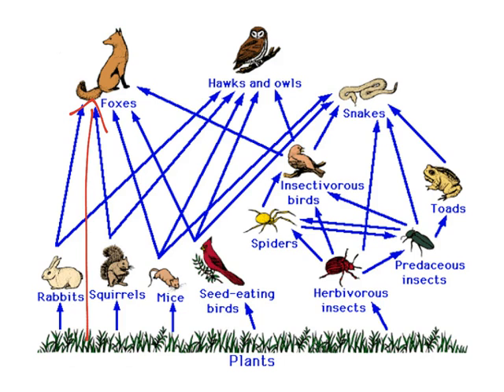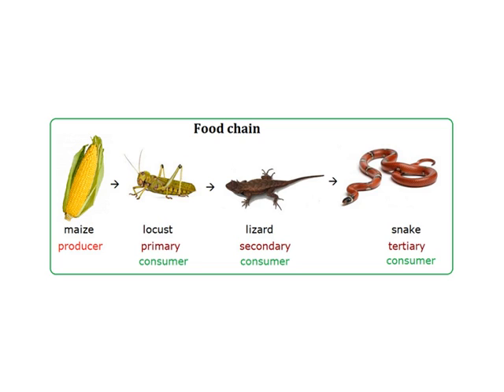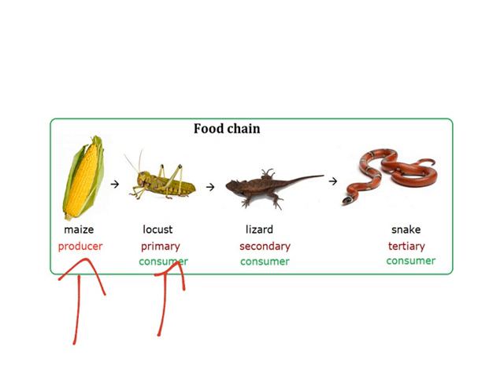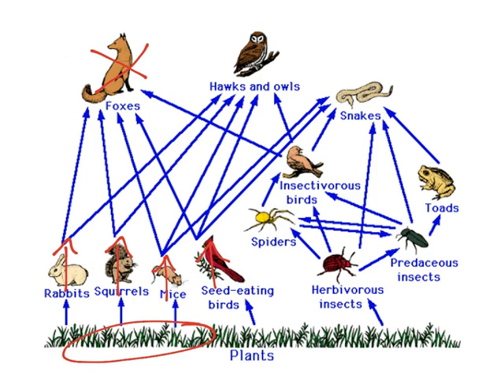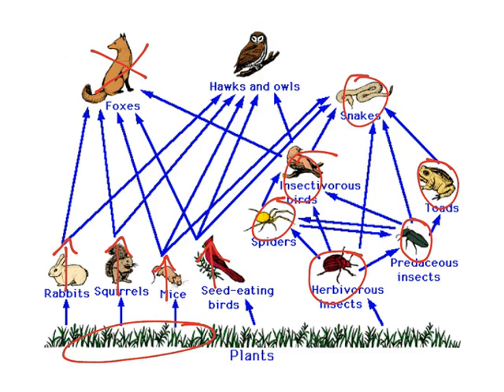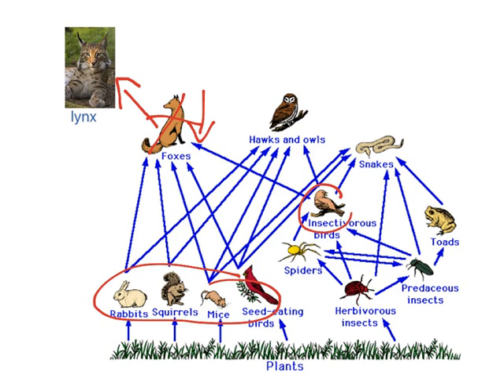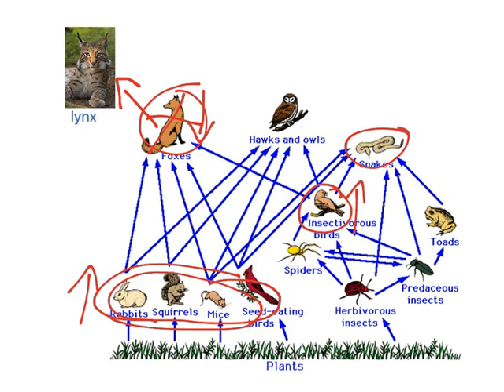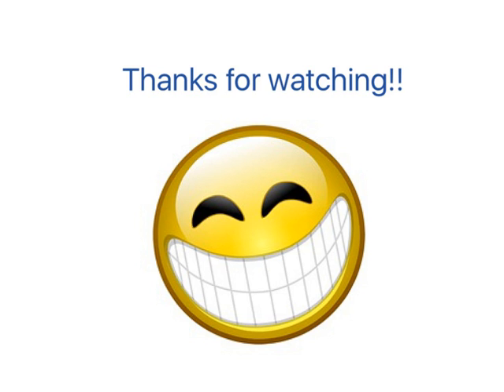Food Web Tutorial for Q3 Reteaching